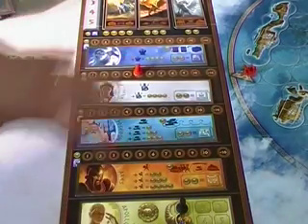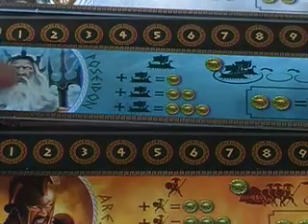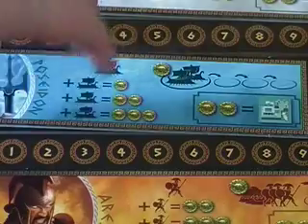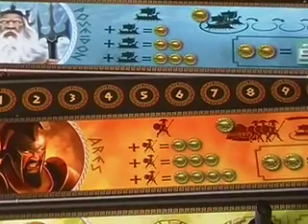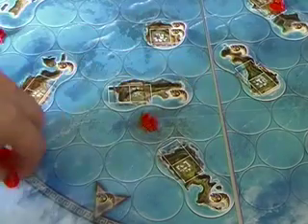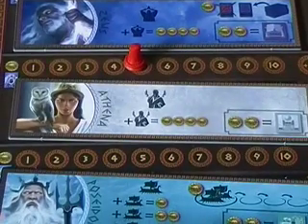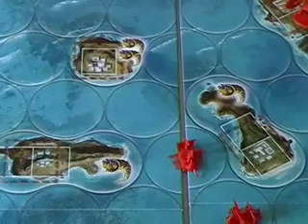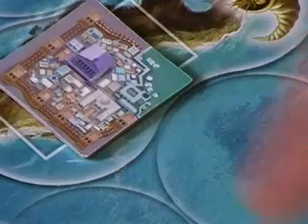Cyclades Review - with Tom Vasel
Tom Vasel reviews Cyclades from Asmodee Games

00:00 - Introduction
01:27 - Game Overview
09:07 - Final Thoughts